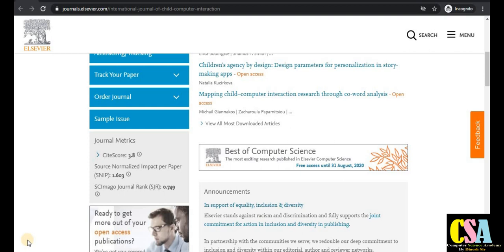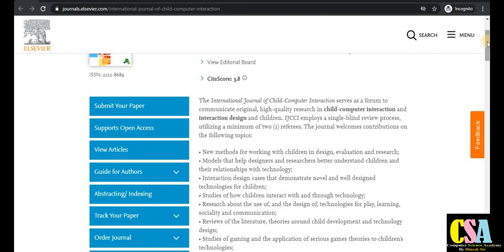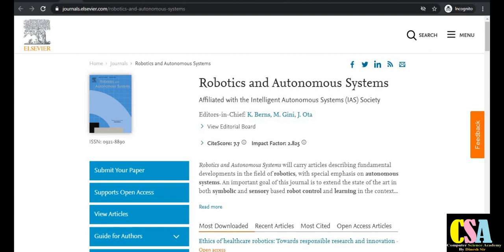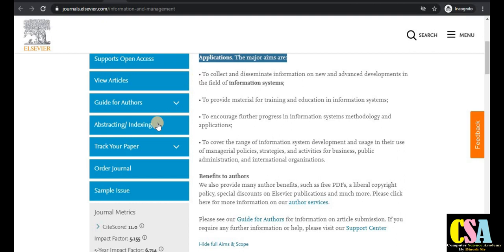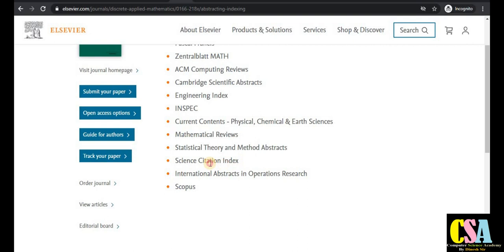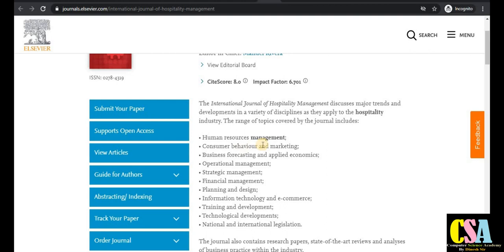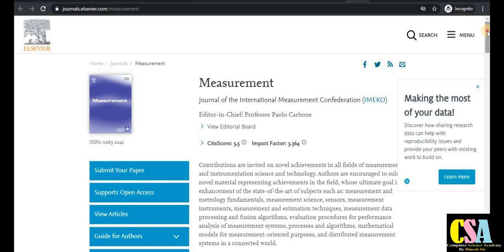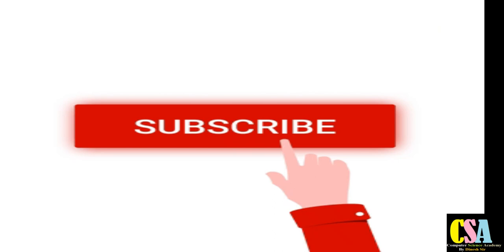Quick Publication Journals | Monthly Publication |Scopus and Sci Indexed Journals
Dear Friends!,
In this video you will understand about the Scopus Indexed Journals for Management, Finance, Neuroscience, Commerce, Computer Science, Robotics with Fast Publication Journals.

management journals
mass communication journals
finance journals
social science journals
fast publication computer science journals
scopus management journals
fast publication journals
scopus indexed hotel management journals
hotel management journals
sci indexed mathematics journals
mathematics journals
quick publication journals
research paper
computer science journals
robotics journals
business management journals
neuroscience journals